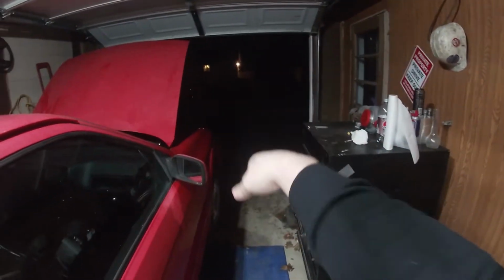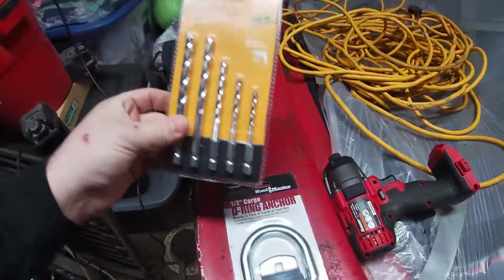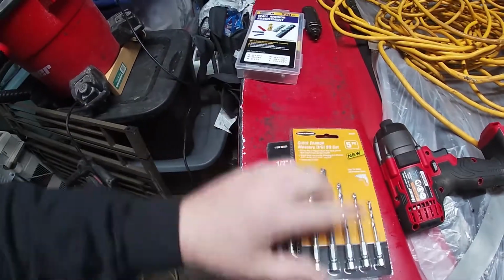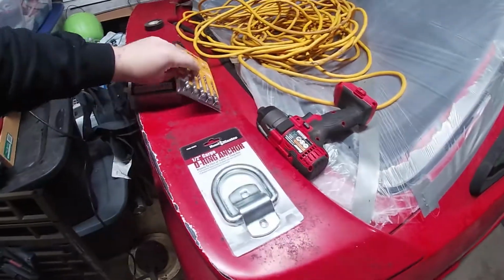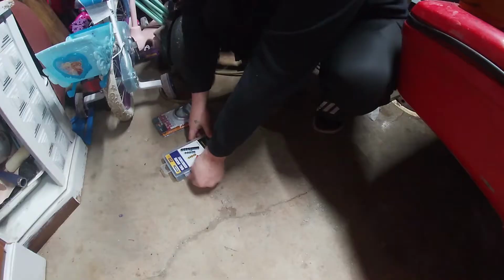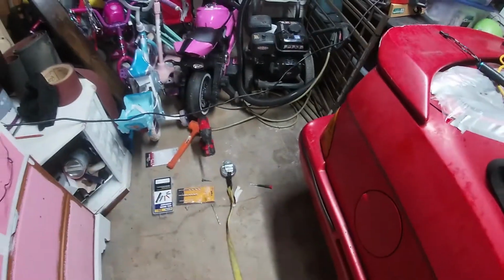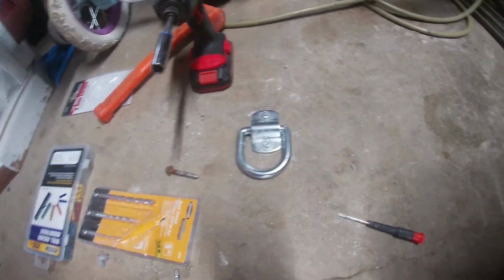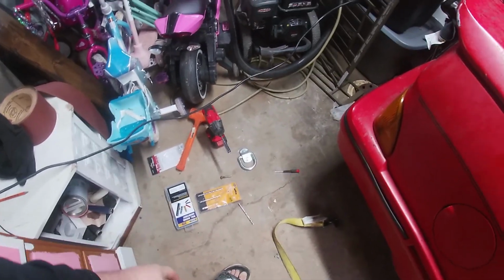Shop Tip! How to Install a Winch Anchor in Garage for $5!!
Sick of the struggle? It sucks working by yourself, let alone pushing a car back into the garage when it fights you every step of the way. No more!